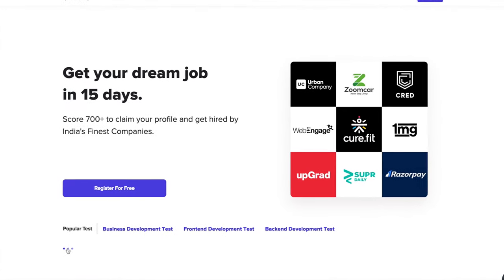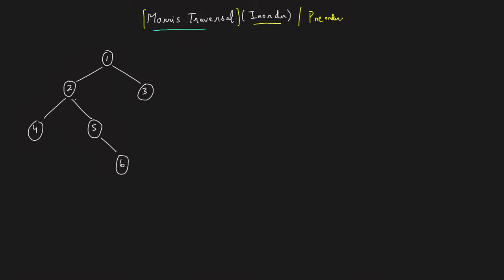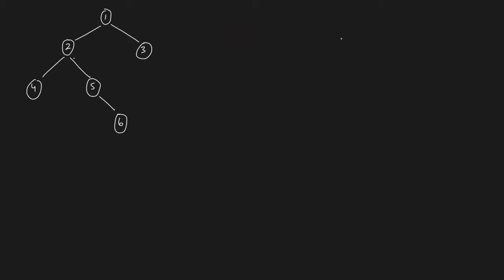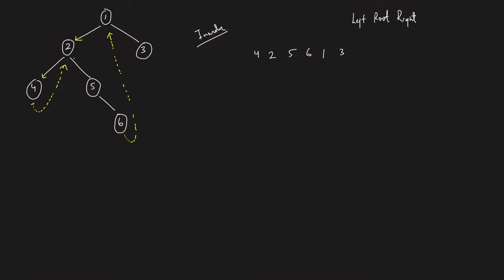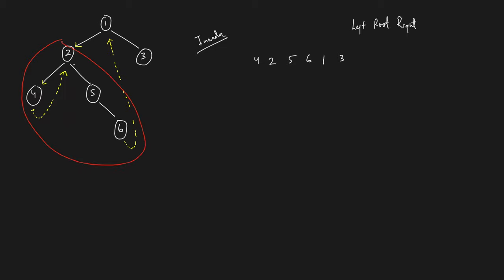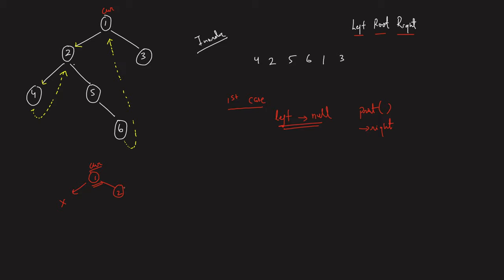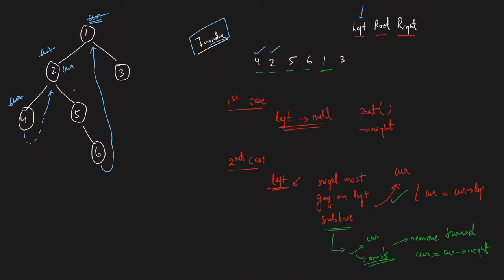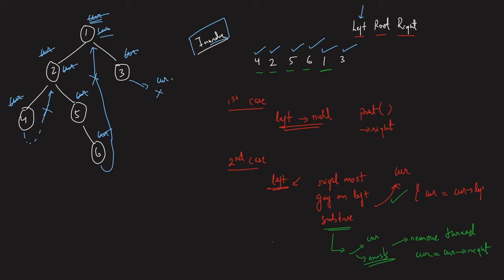L37. Morris Traversal | Preorder | Inorder | C++ | Java